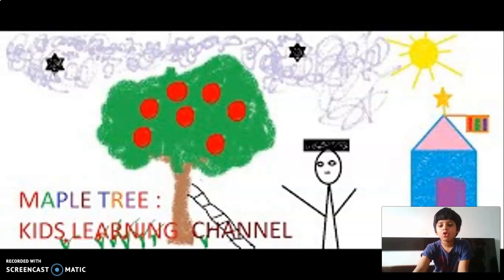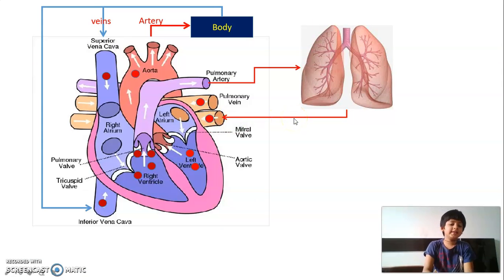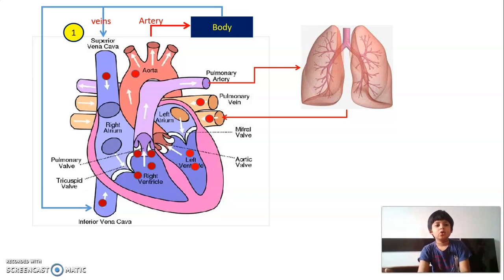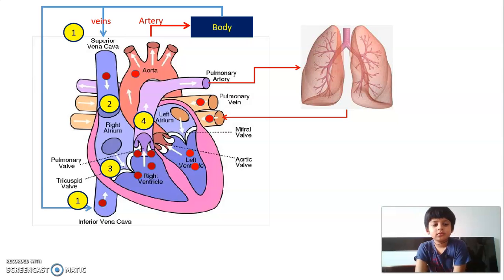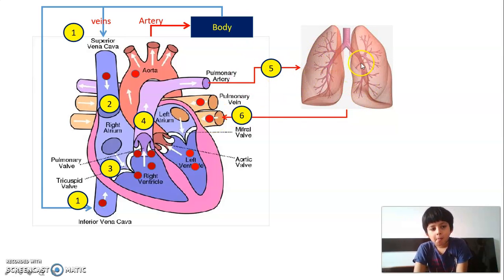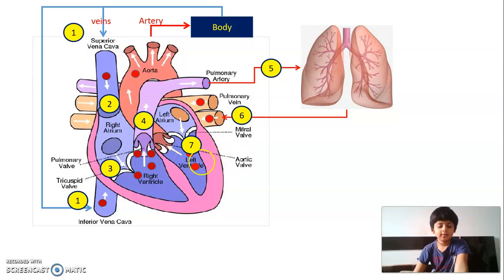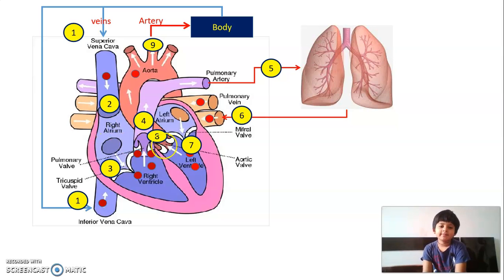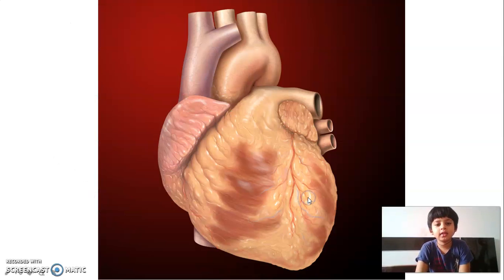Function of Heart | Mapple Tree